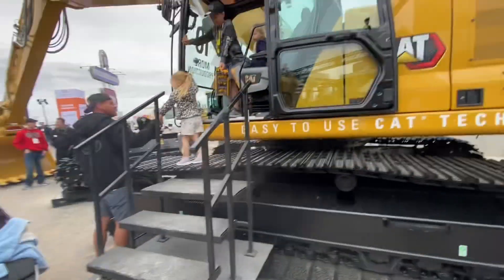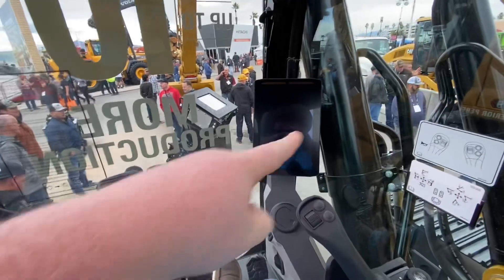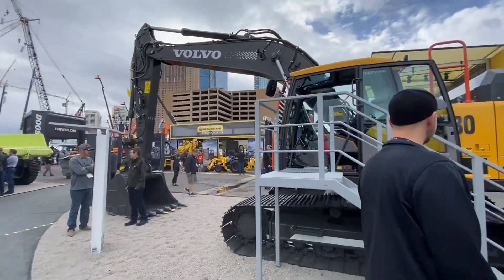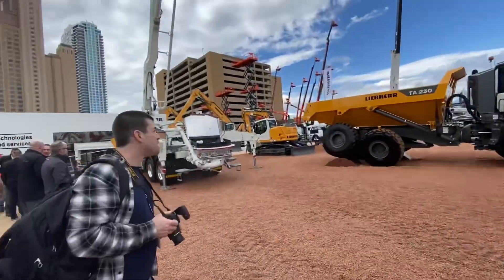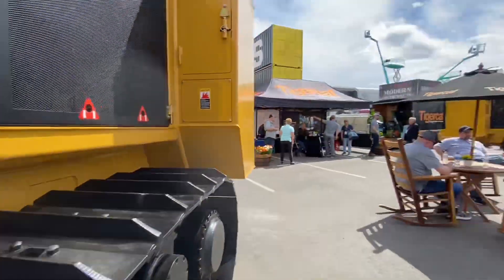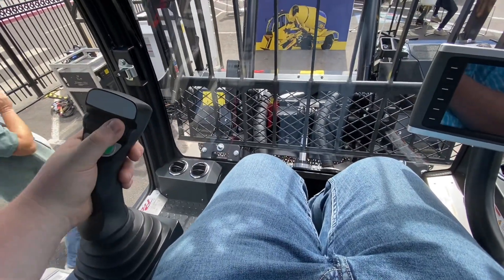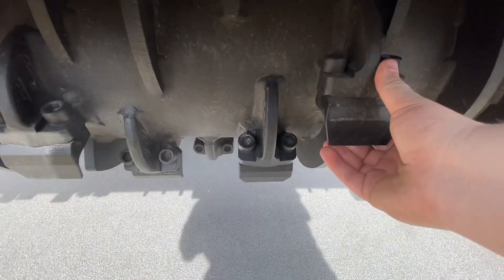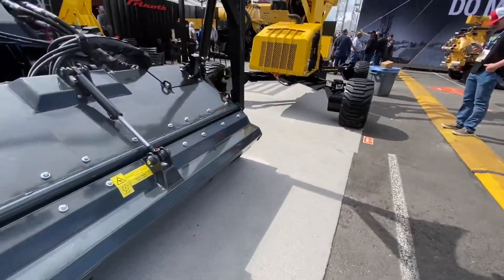Conexpo 2023 day 2